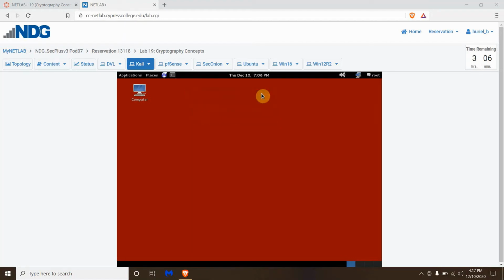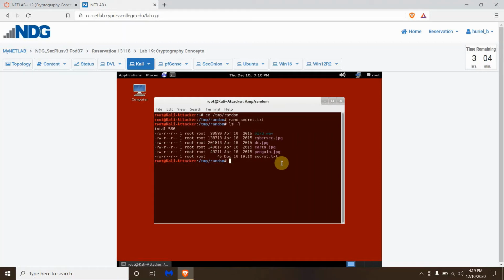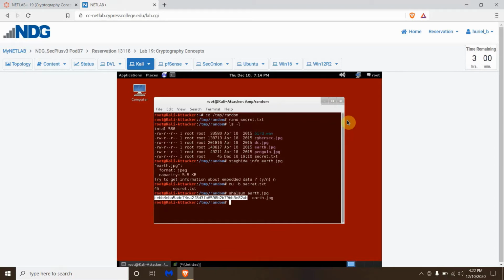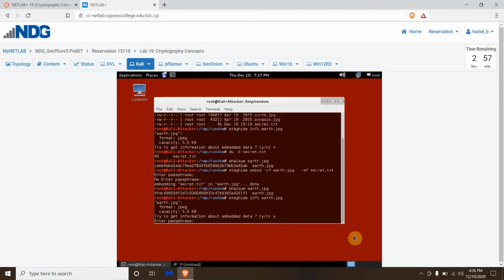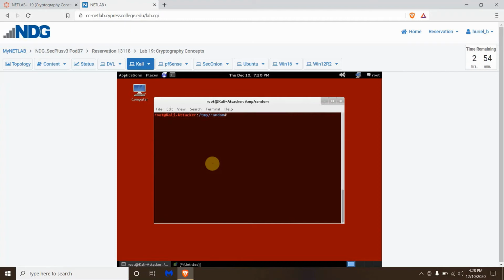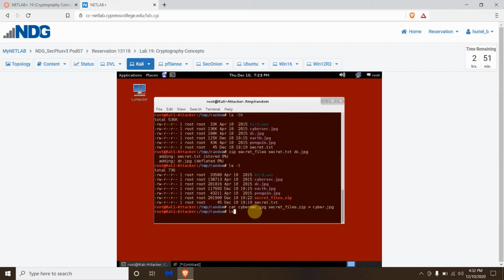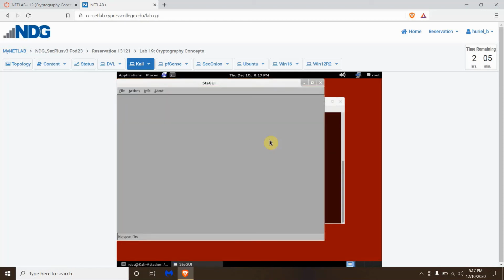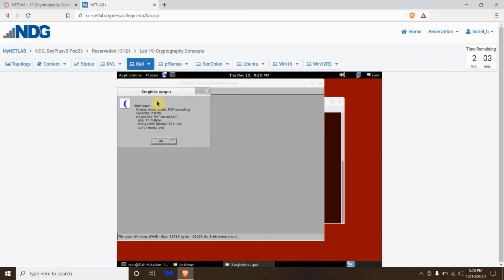Lab 19 Cryptography Concepts